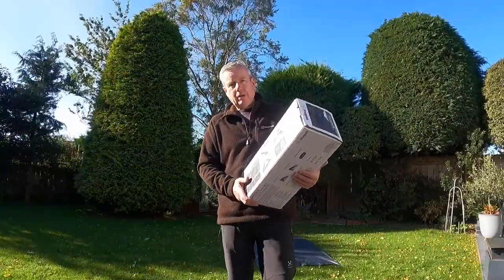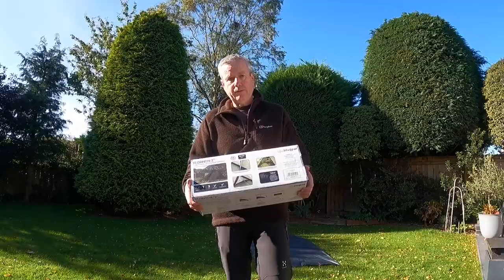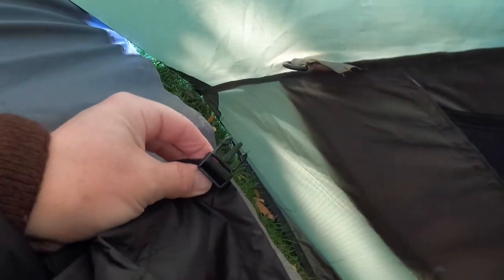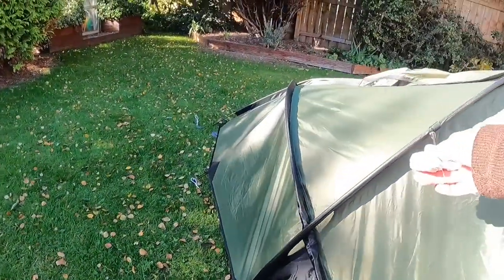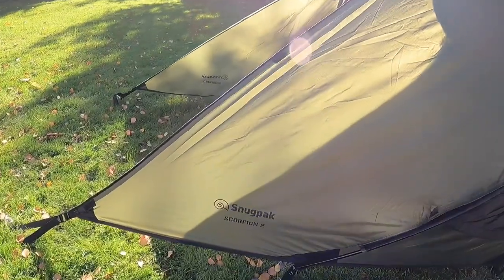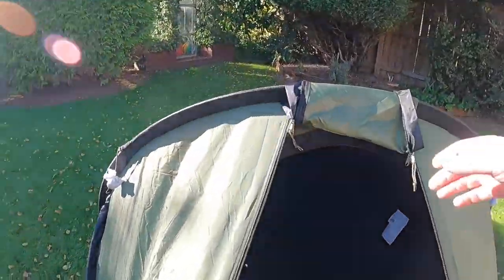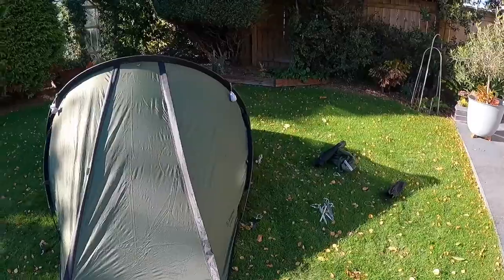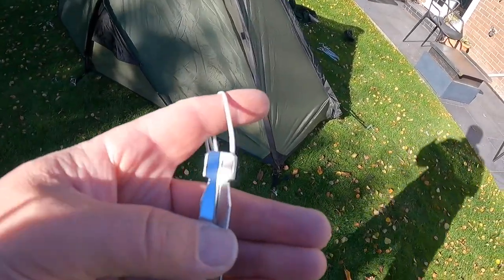Snugpak Scorpion 2 (4 season tent) Pitch & Review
First pitch and first impressions of my new Snugpak Scorpion 2 tent